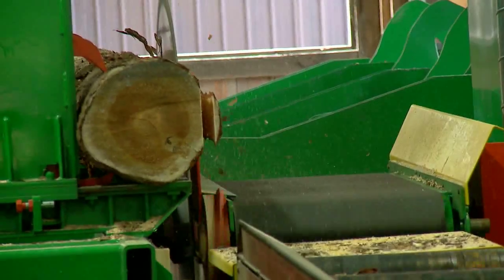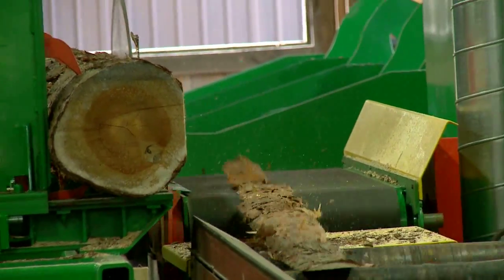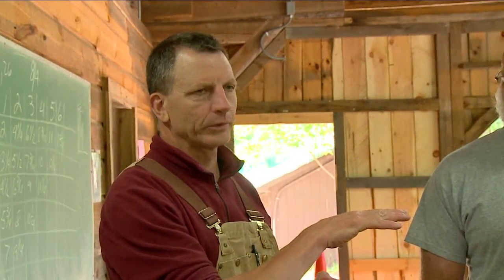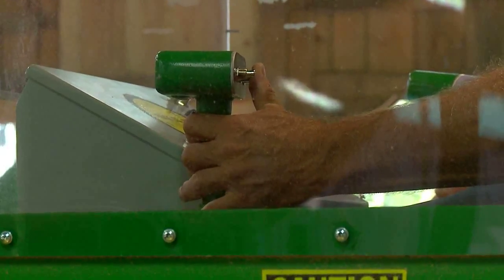Paul Smith's College - new sawmill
Take a guided tour of the new, $200,000 sawmill at Paul Smith's College! The mill was installed in summer 2009 and will be used by students in our forestry program beginning this fall.